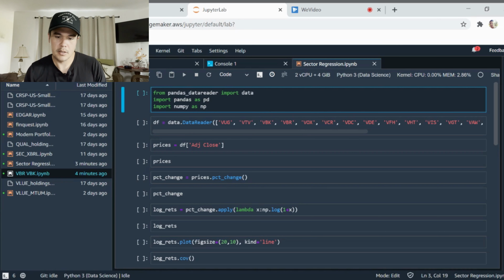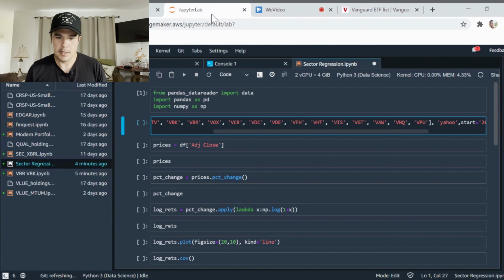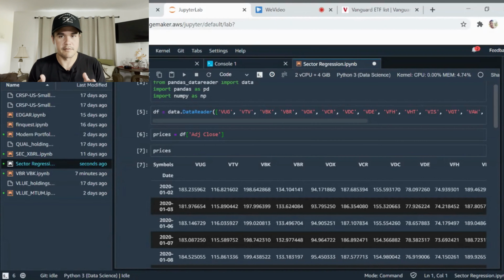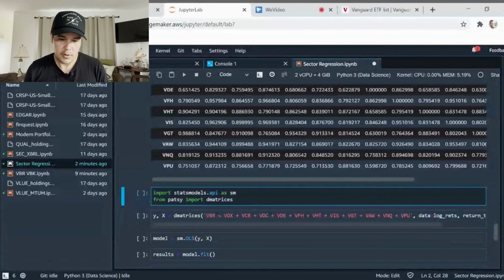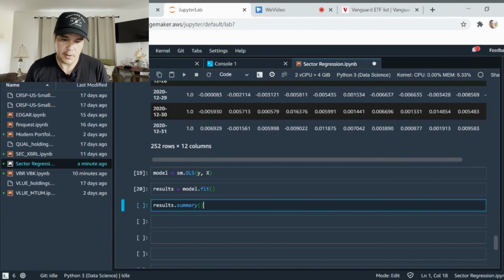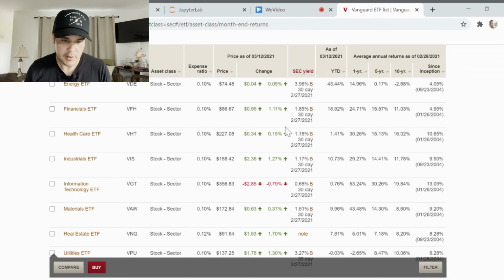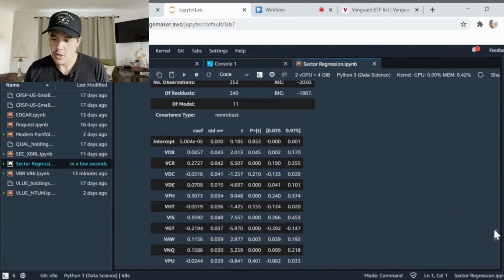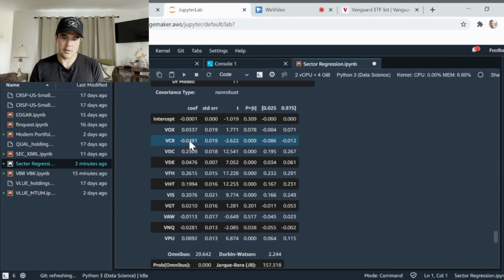How to measure Vanguard Value vs. Growth Sector Bias using Regression in Python?